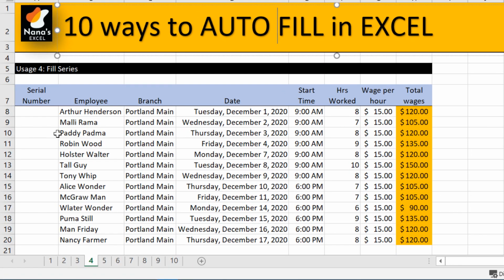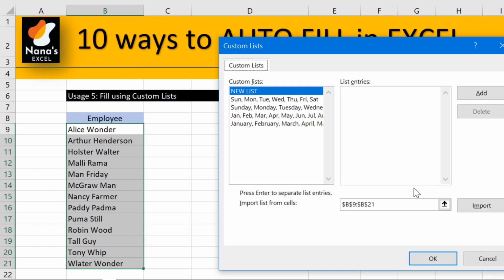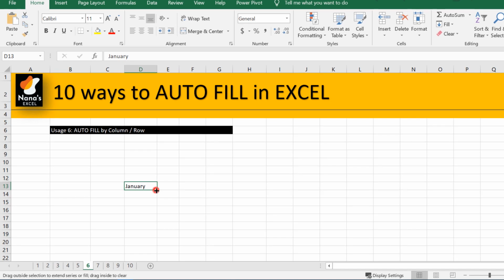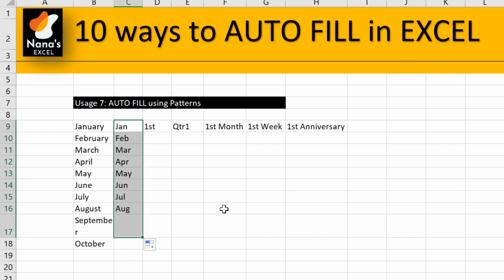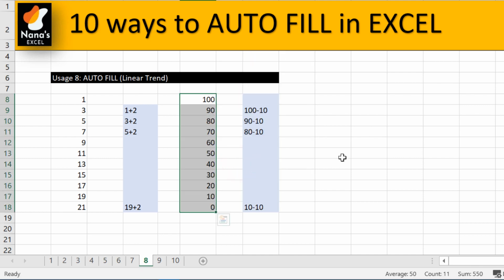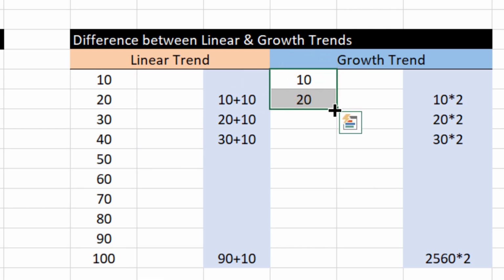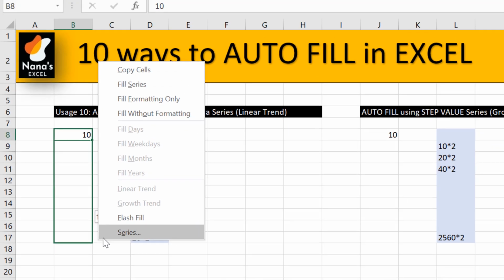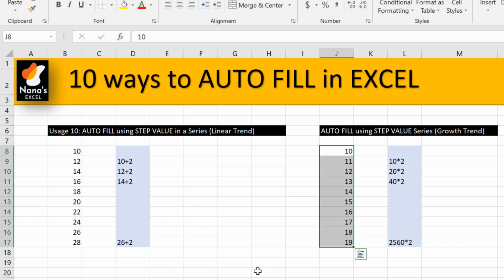10 ways to Auto Fill in Excel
Learn all about the multiple ways of filling data in Microsoft EXCEL using AUTO FILL feature. You can use this feature in all the versions of Excel, whether it is Microsoft 365 or the earlier versions,  By this, you can quickly fill up data in the Spreadsheets.